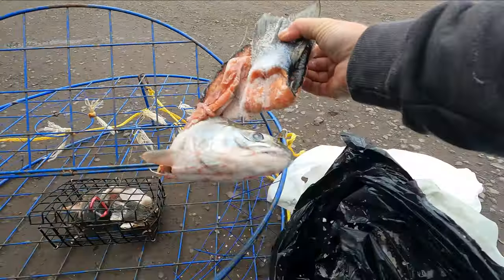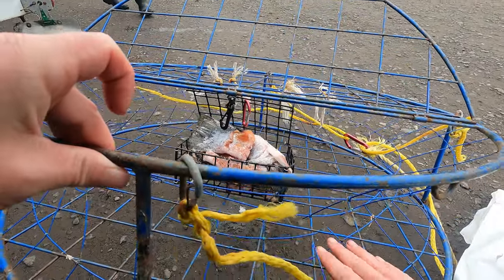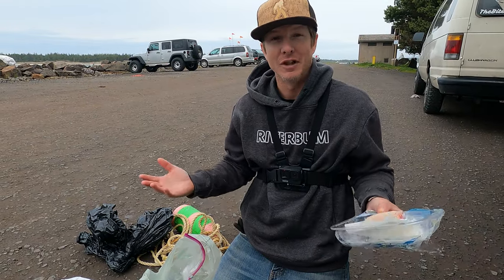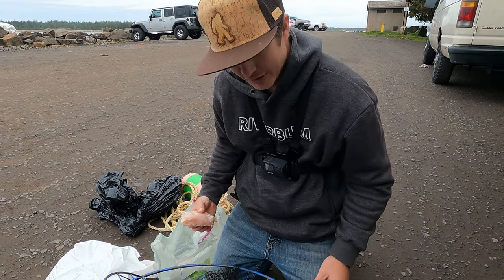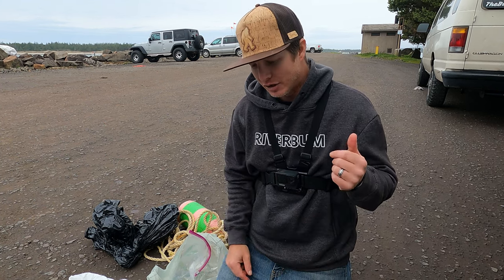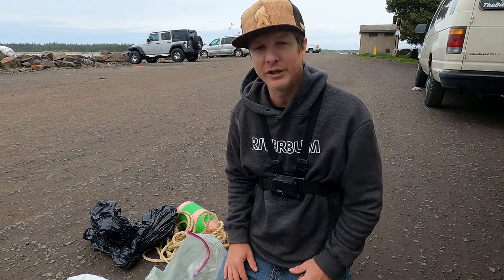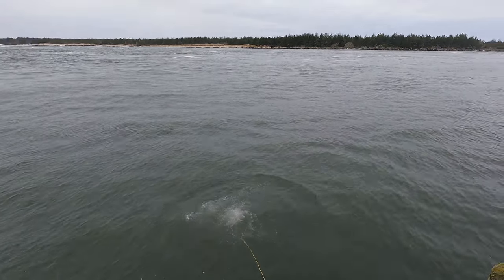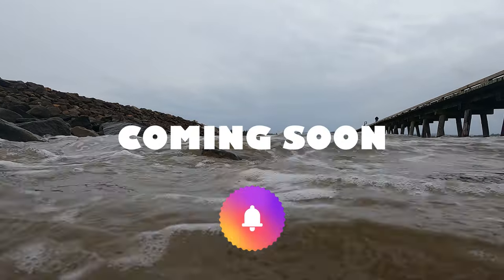CRAB PIER TIPS - EVEN IF THE CRABBING WASN'T GOOD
i PROMISE THESE TRICKS HELP WHEN THE CRABBING IS GOOD TO BETTER YOUR ODDS.

Gear we use and reccomend
                         (using these links supports the channel some too...)

Rods , Reels , Combos , Etc….
Ugly Stik Elite Spinning Rod
Ugly Stik Tiger Spinning Rod, 7' - Heavy

I like these Quantum Optix. Surprisingly solid for the price, but they’re not made for salt water so make sure to rinse well if you dip them…

BRAID
4 Strands Braided Salt-Water-(High Vis White for Filming)

Go Pro Hero 9
Go Pro Hero 10
Cannon M50
Mavic Air 2 Drone